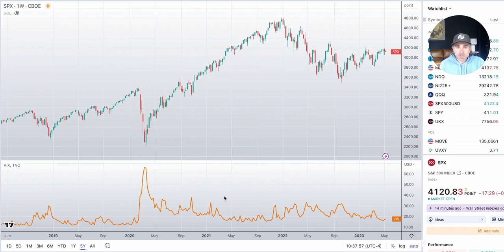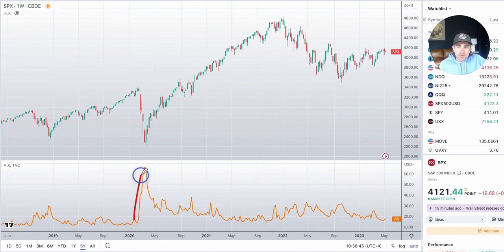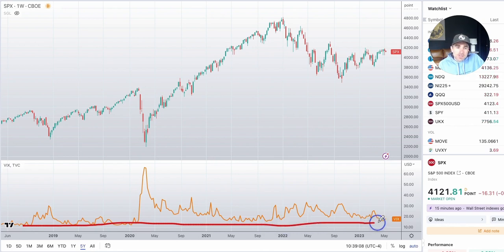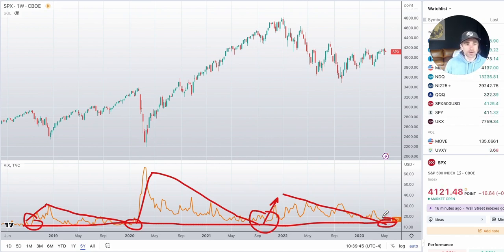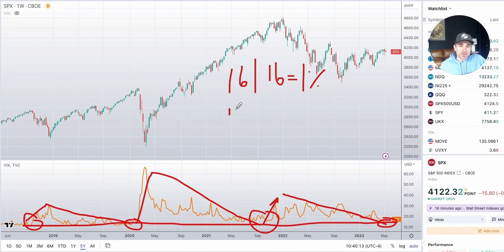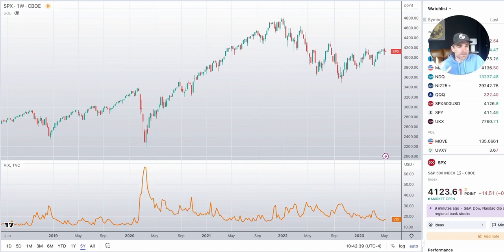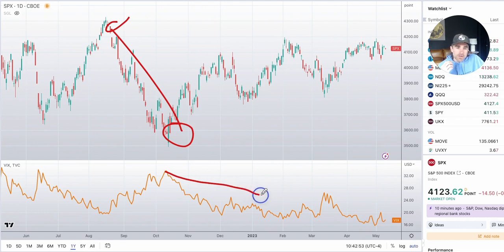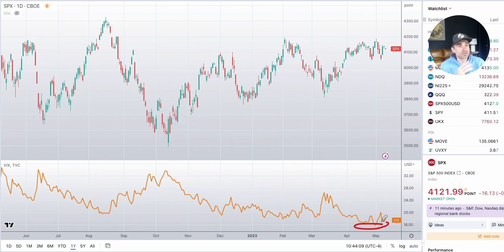Can a "Too Low" VIX Break Stocks?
Volatility is at lows as traders start to eye debt ceiling concerns. These lows in volatility could serve to drive volatility higher, amplifying any negative reaction debt ceiling reaction.

Get our Daily Insights.